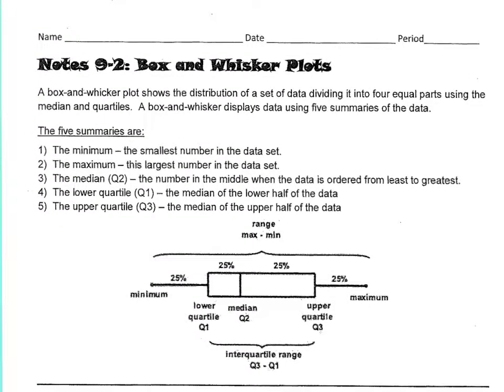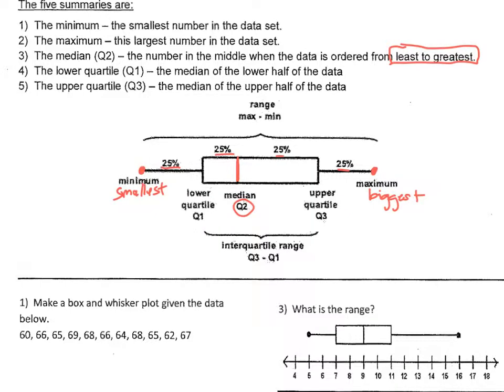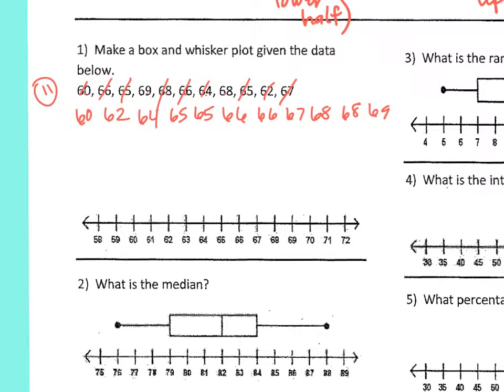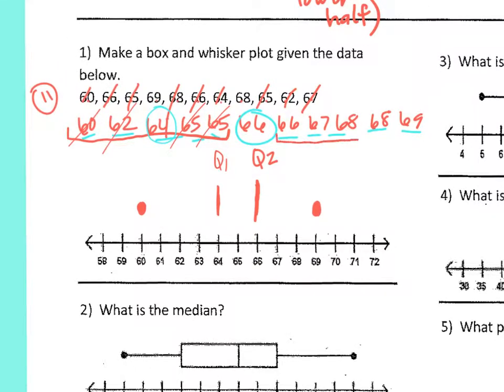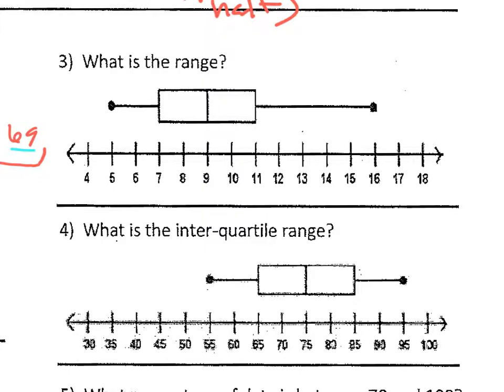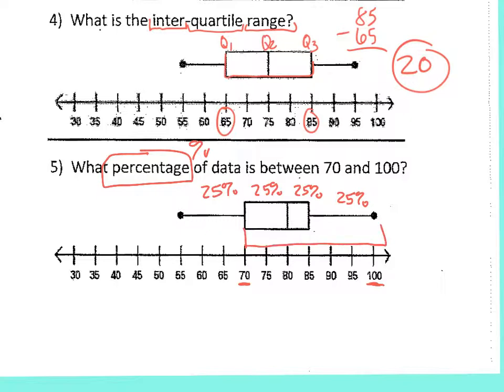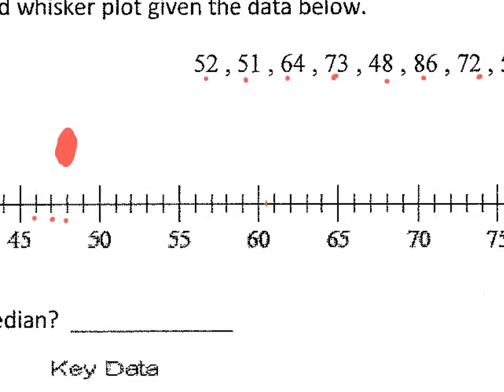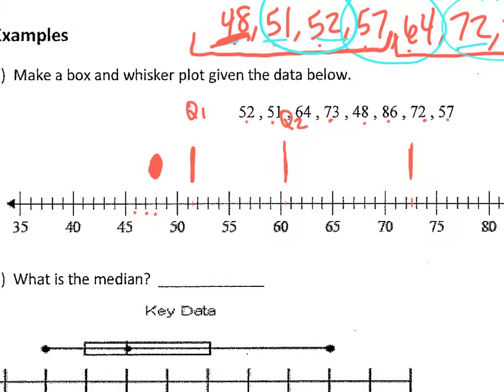7th grade 9-2 Box and Whisker